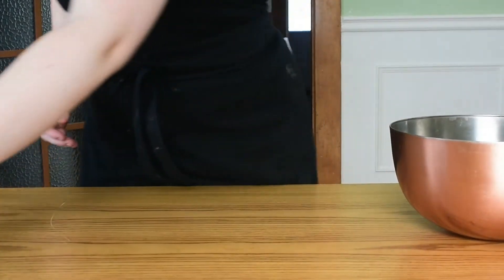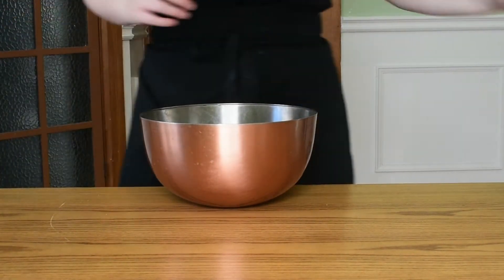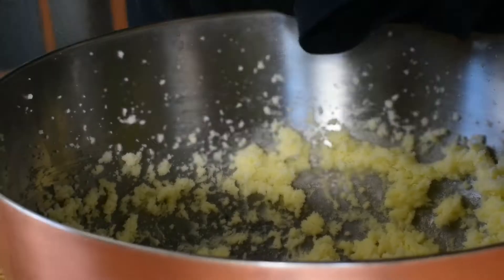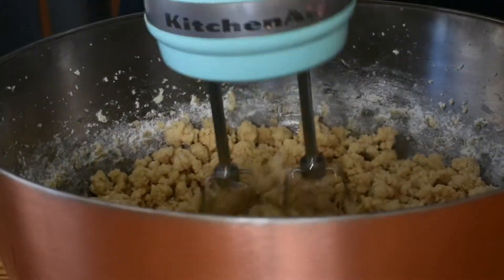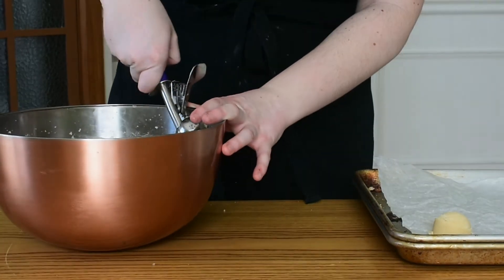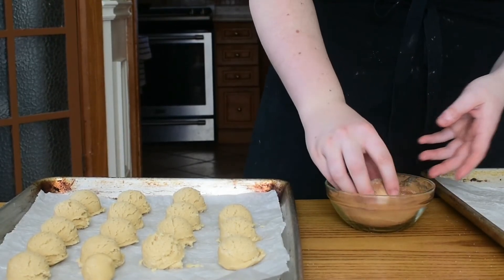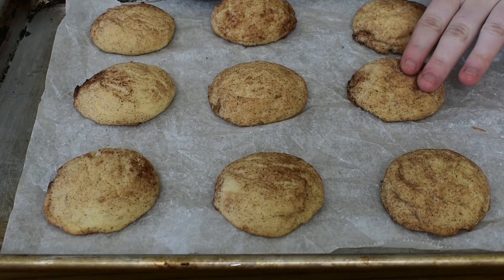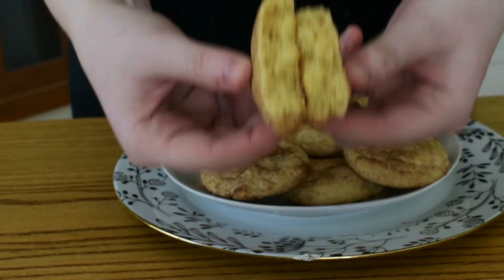Snickerdoodles | How to Make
Ingredients:
220g ap flour
3g cream of tartar *
1g baking soda
Pinch of salt
225g unsalted butter, softened
165g white sugar
1 egg

25g white sugar
6g cinnamon

*if you don't have cream of tartar you can substitute 3g of baking powder in the dry mixture as well add a splash of vinegar at the same time as the vanilla.

If you make this share a photo with hashtag jillianjiggsbakes so I can see it!